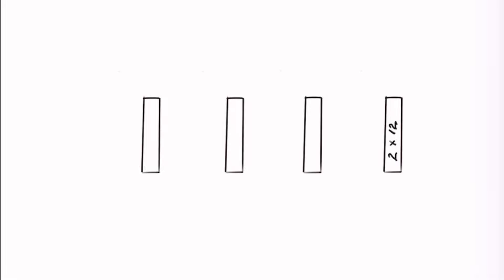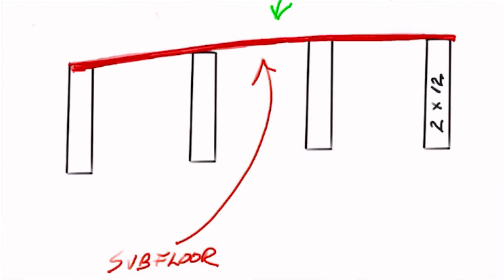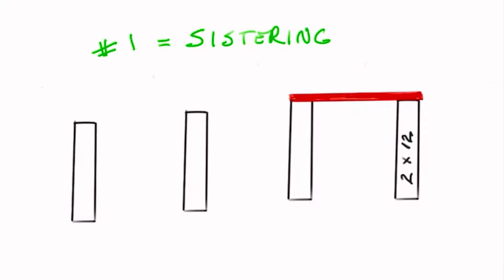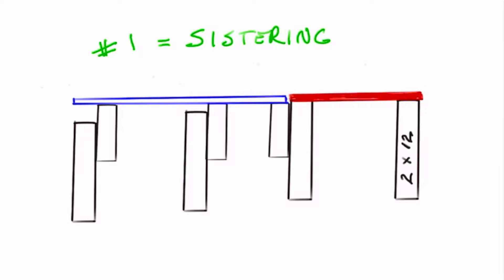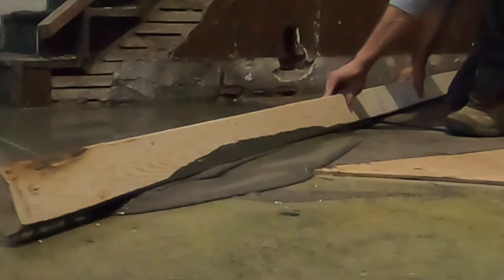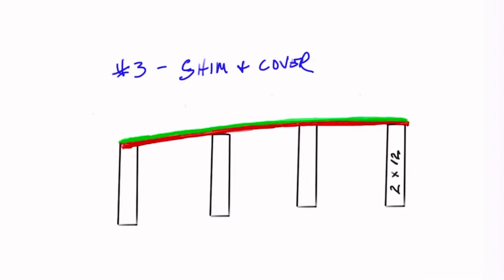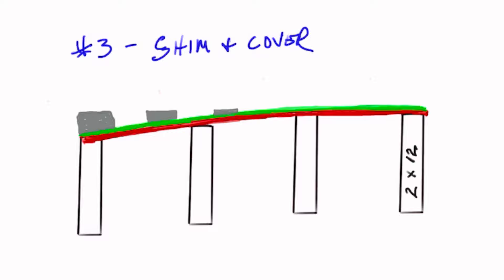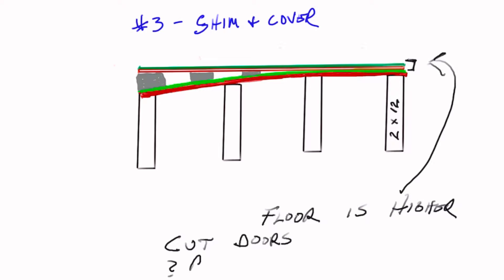How to Repair a Sagging Floor | 3 ways to fix a low spot or a sag in a floor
Sagging floors are all too common. But depending on the individual circumstance, that might limit the options for a fix. In this video we look at 3 options to repair a sagging floor without having to use a jack.

The first option to fix a floor sag is to remove flooring in order to sister onto the existing sagging joist new and level joists.
The second option to repair a floor that has sagged is to fill in the gap created by the sagging floor with sheets of different thicknesses of plywood.
The third option to repair a sagging floor is to lay an entirely new sub floor and finished floor over the existing floor. This would involve shimming out the low spot in the floor.

These are just some of the options available to remedy a sagging floor problem that don't require using a floor jack.

TOOL BOX - MUST HAVES:
     Gerber Gear 22-41830N EAB Pocket Knife and Money Clip, EDC Gear, Fixed Blade Knife,
     Stainless Steel